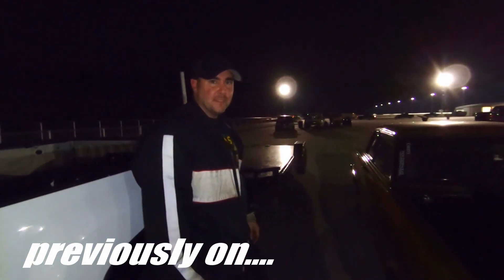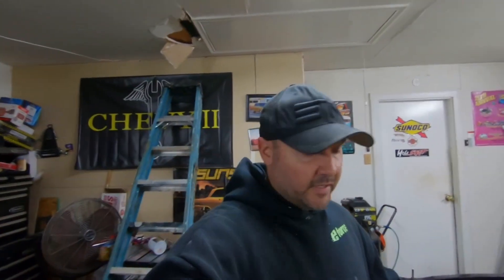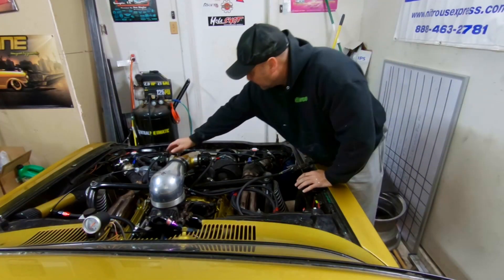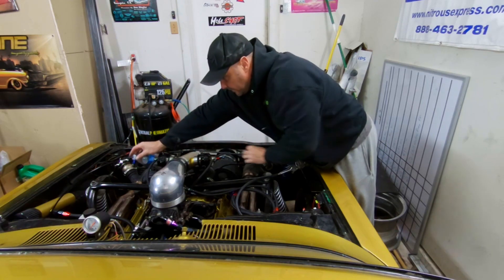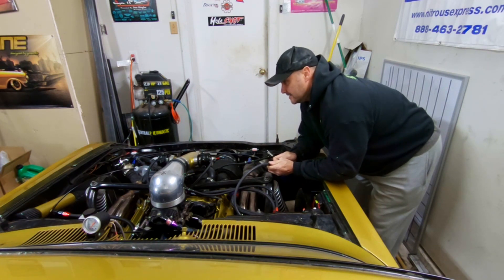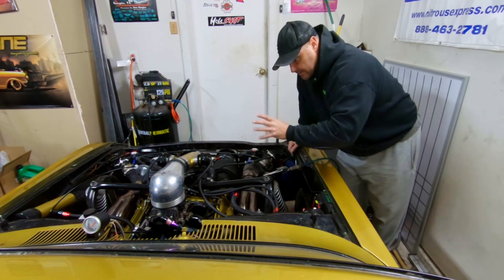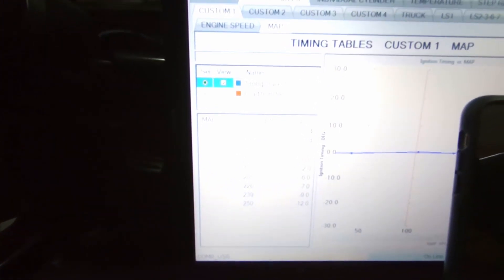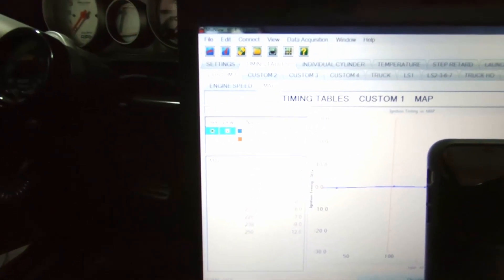msd 6014 test on ls turbo sunshine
in this video i show how to test the msd 6014 ignition box